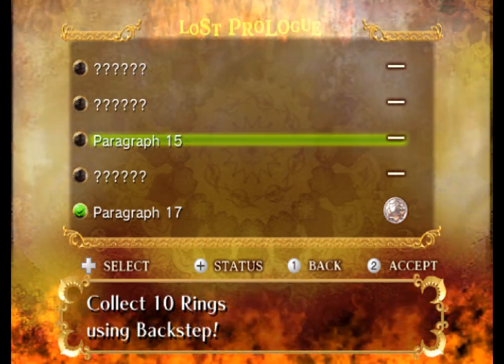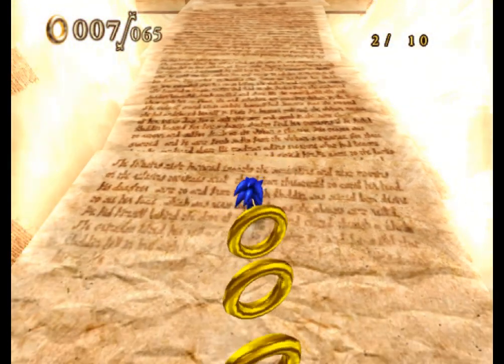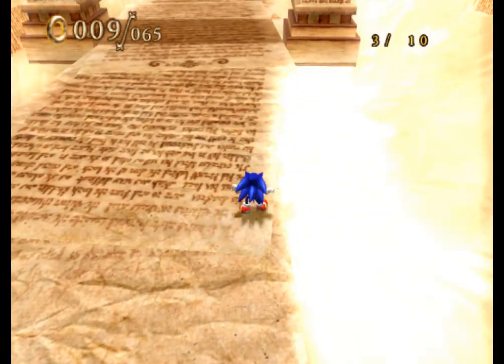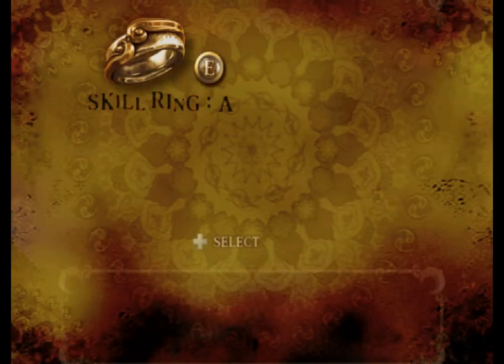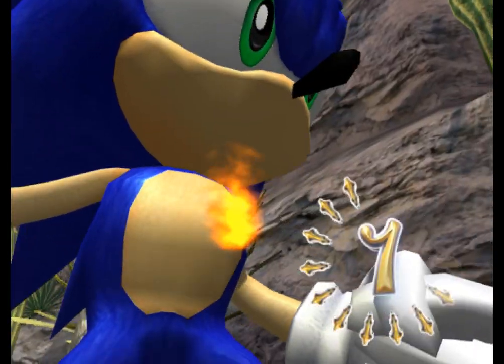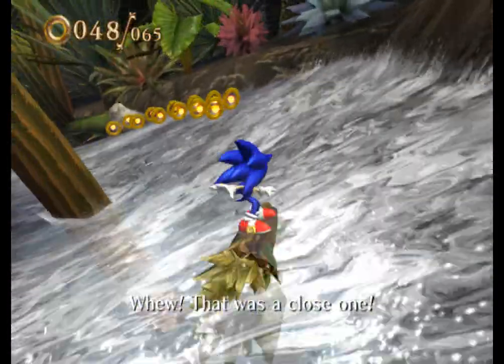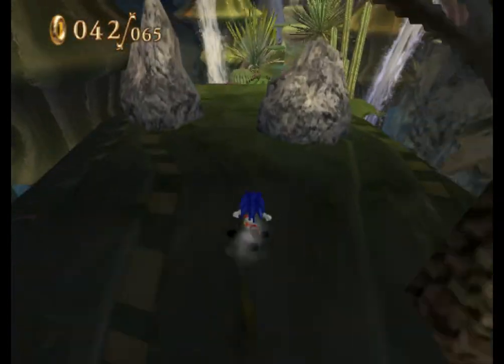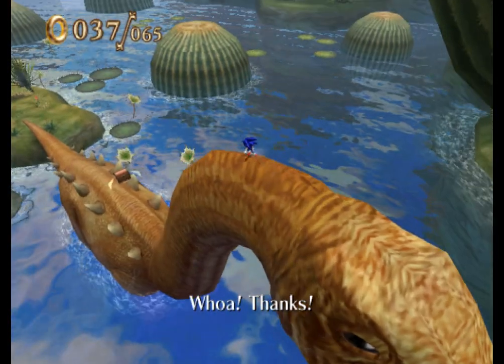All the Sonics - 868 - shhh!!! if you're quiet, I'll show you a dinosaur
misproportioned

I mean I'm glad I found a way around this pickle, though now I wonder how it happened on real hardware for some of you in the audience. I wonder if it's certain specific versions ?!

anyways, dinosaurs